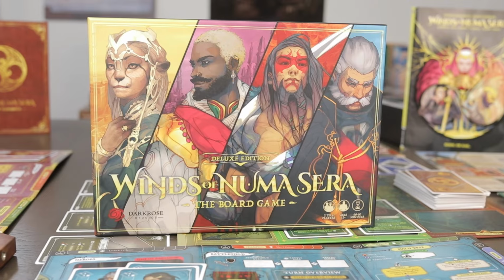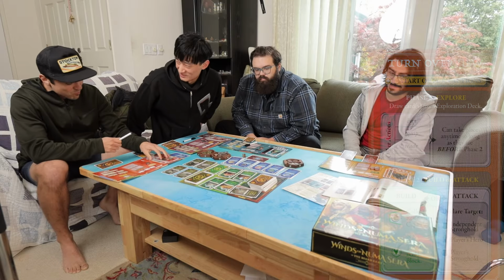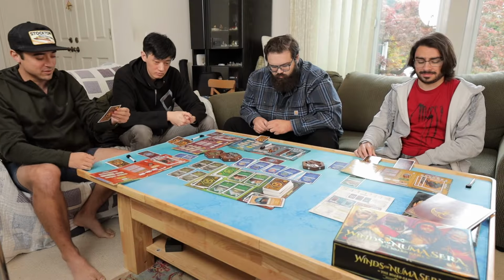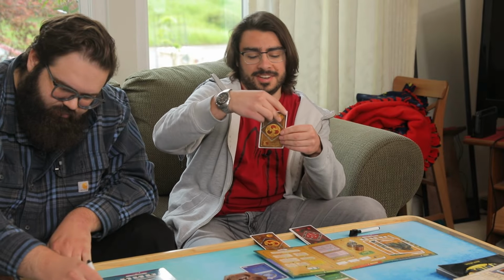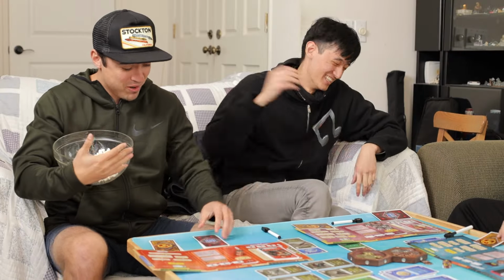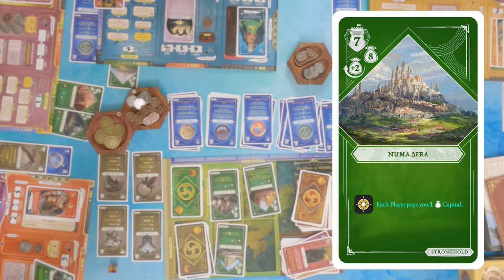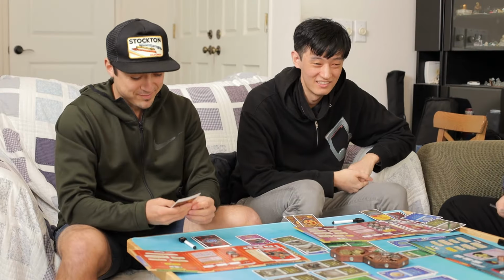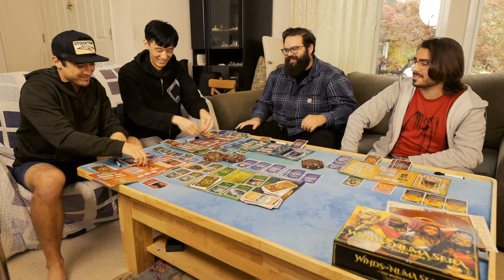Winds of Numa Sera ▸ Shelfside Plays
We play Winds of Numa Sera, a Kingdom-Building tabletop game! This mediumweight asymmetric game shares the same world and characters as the popular Dark Horse novel. With the help of Dark Rose studios, we showcase this board game experience as players try to make the best kingdom with their line of successions! Who will get one of the 4 win conditions first to win the game (empire mode mode not featured). Ethera has many dangers too, like hazards that may spring on the players!

Learn more about Winds of Numa Sera and unlock a free exclusive mini-expansion by going

Table of Contents:
Intro - (0:00)
How to Play - (0:35)
The Players - (3:24)
Winds of Numa Sera Playthrough - (4:02)
After the Playthrough - (37:28)